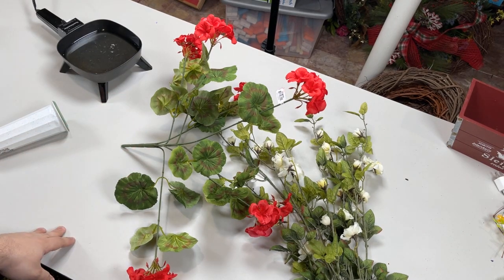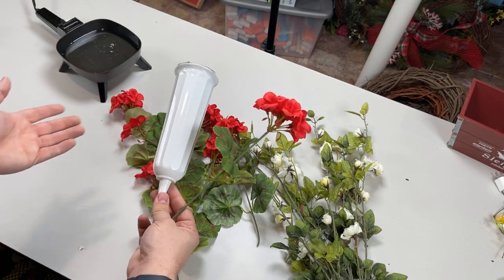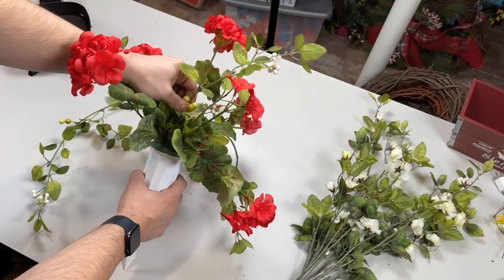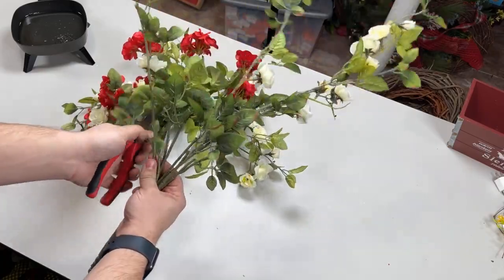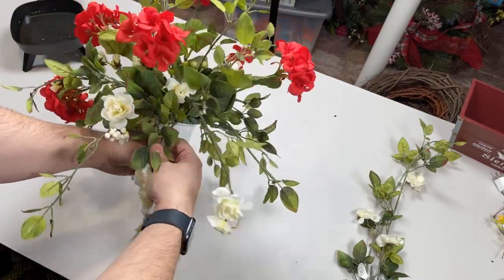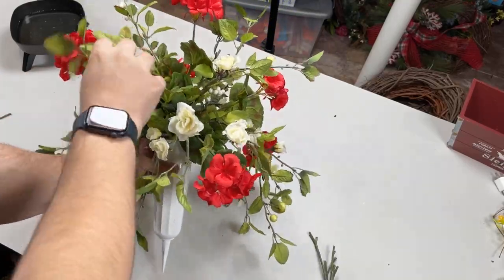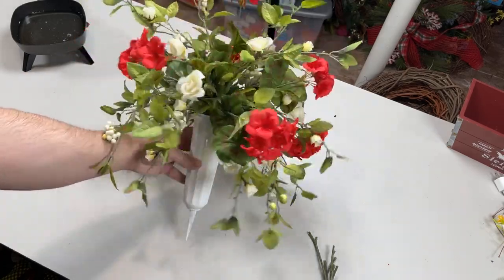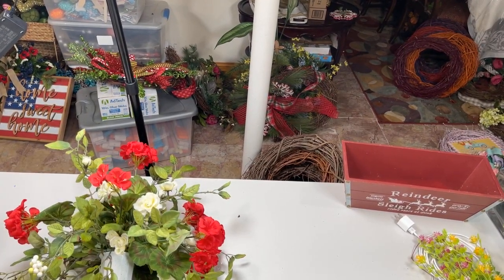Let's Make a Grave Spike!